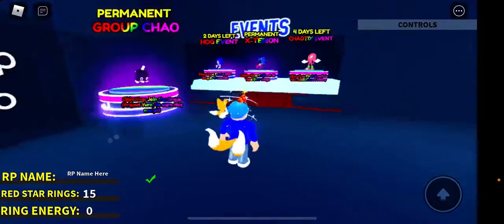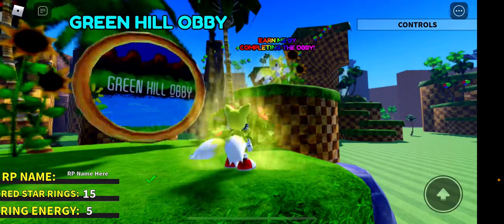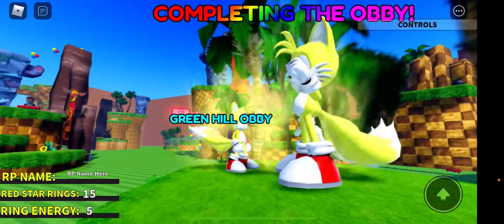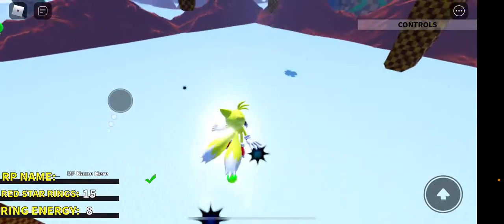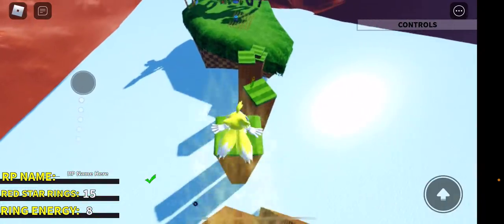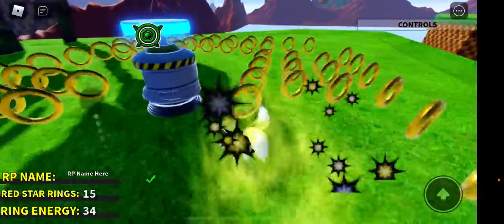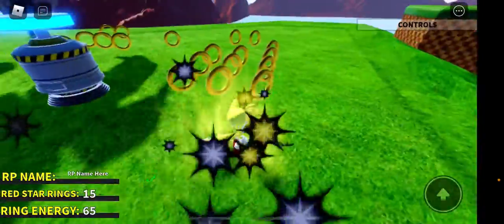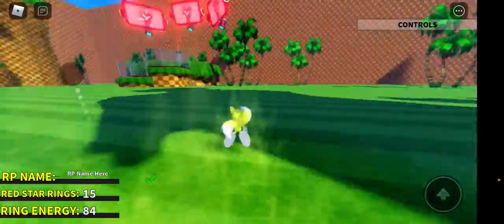How To Get The “Super Tails Event!” Badge In Sonic RP+ (Permanent)￼